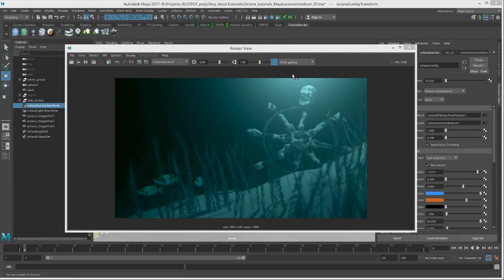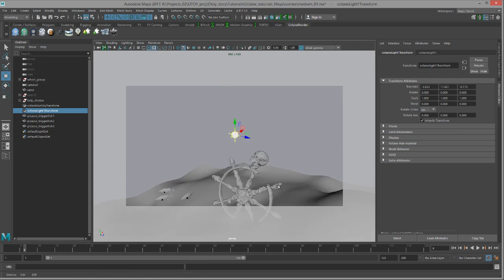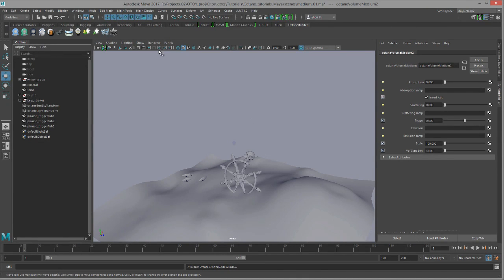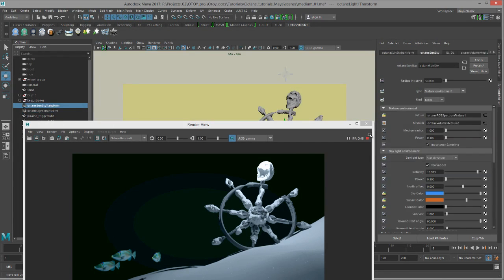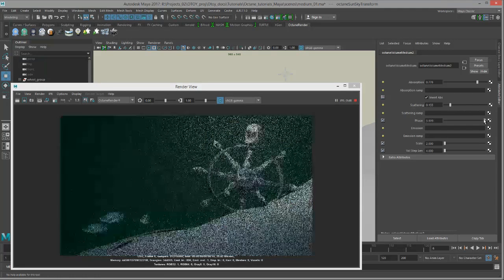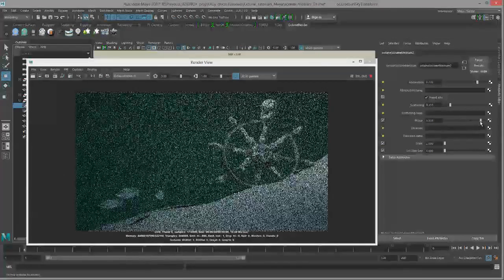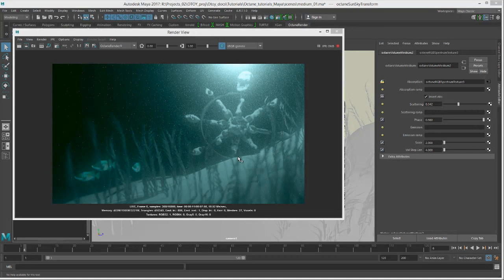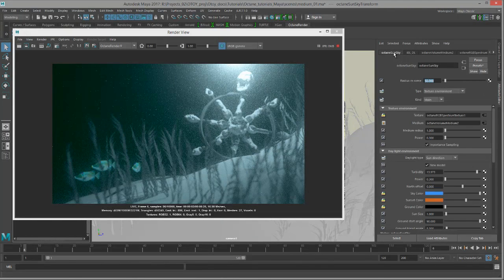Octane for Maya v3.x - Using Mediums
OctaneMaya Medium